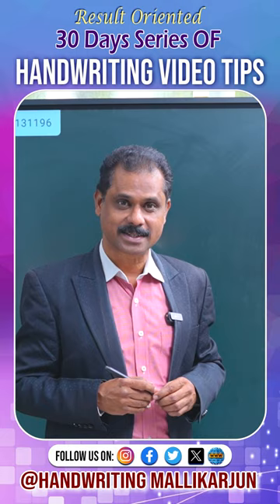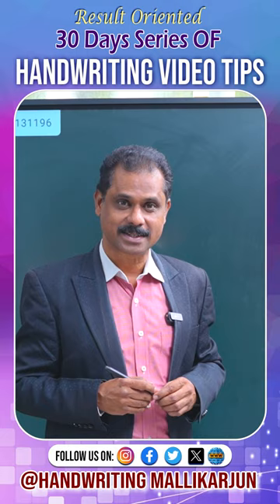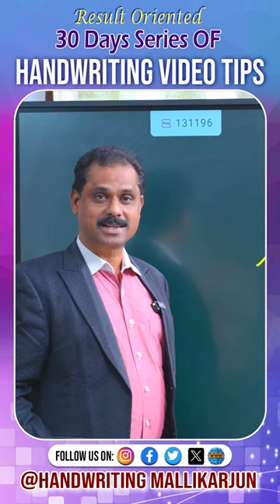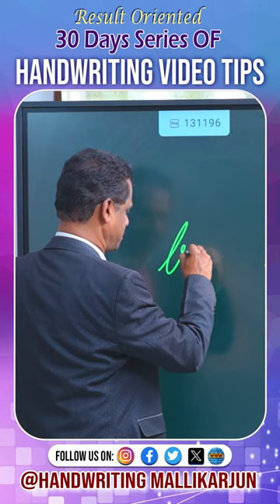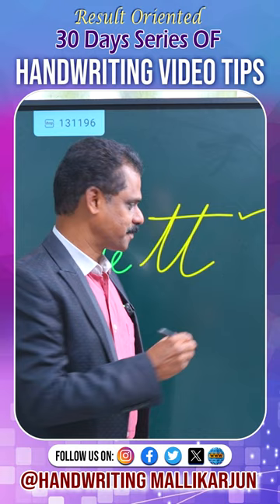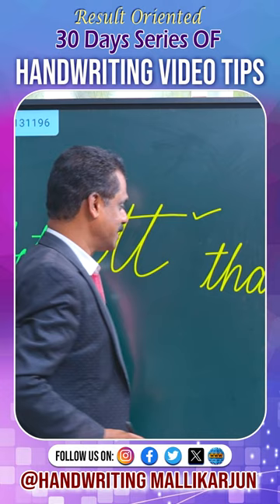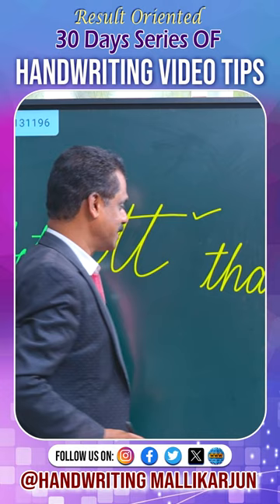Two t's? One Cross Bar